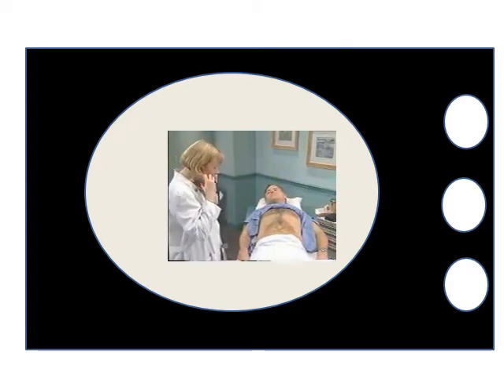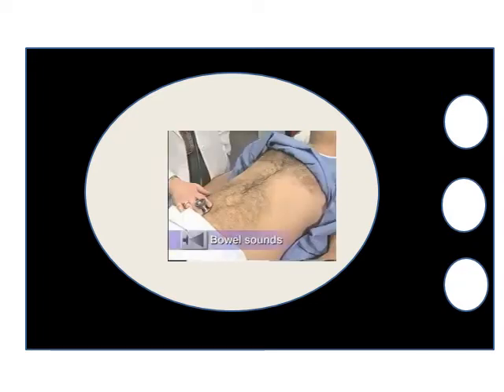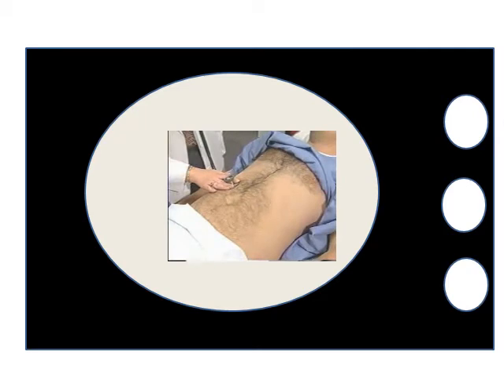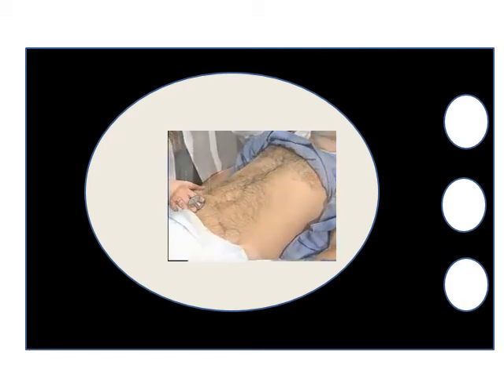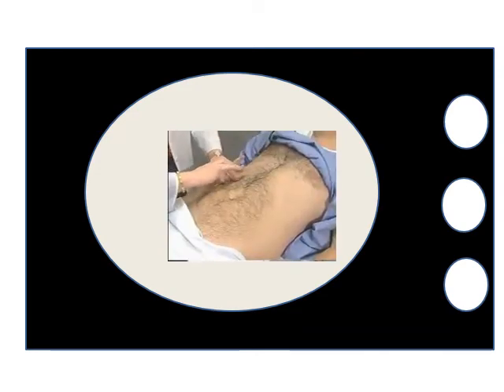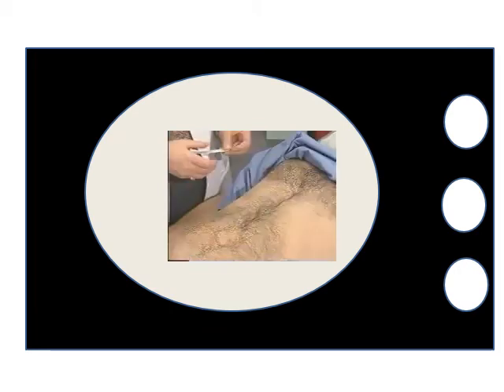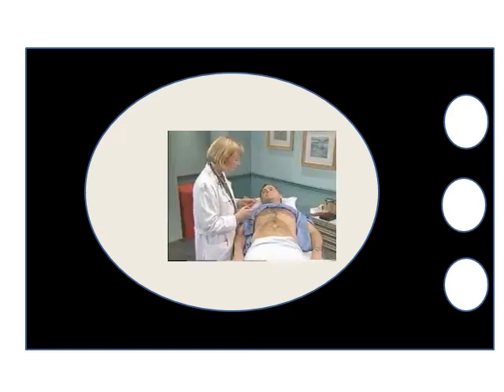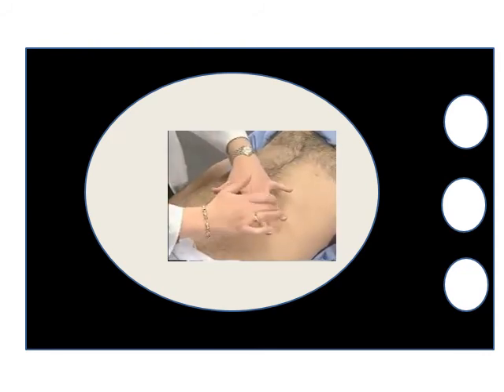health assessment part 5